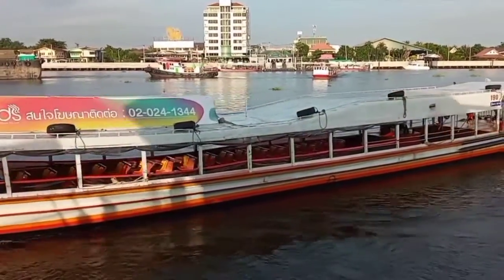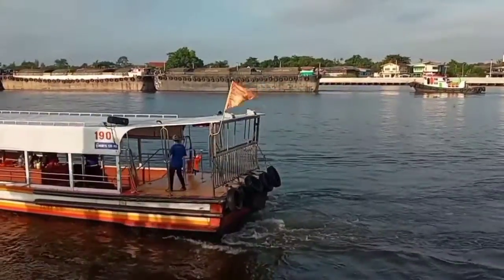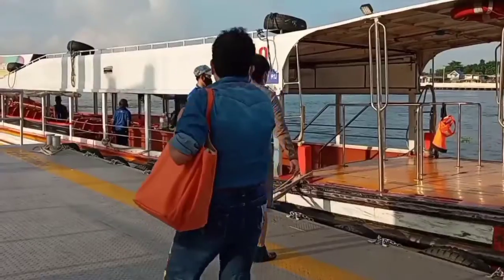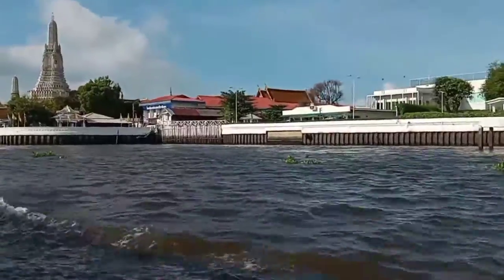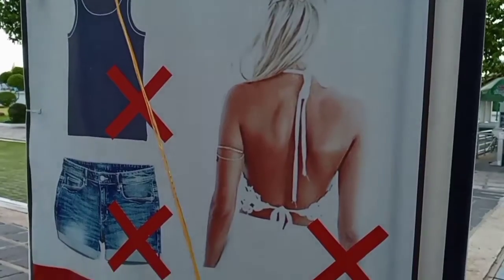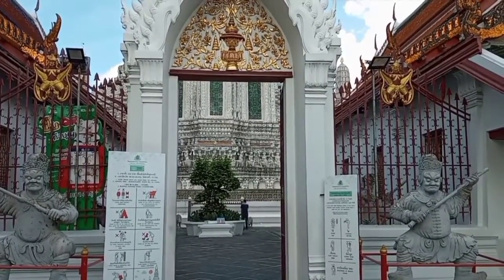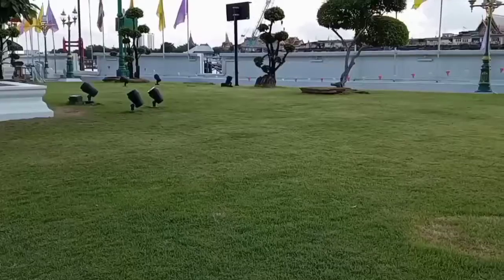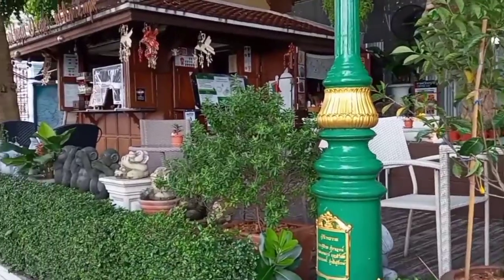TEMPLE OF DAWN | Bangkok Thailand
Wat Arun one of the famous Temple in Thailand. Known as a popular tourist spot in Bangkok, Thailand. Just finish this video until the end.
Wat Arun
Temple of Dawn
Famous Temple
Chao Phraya River
Opposite in Wat Pho
Unique JDM